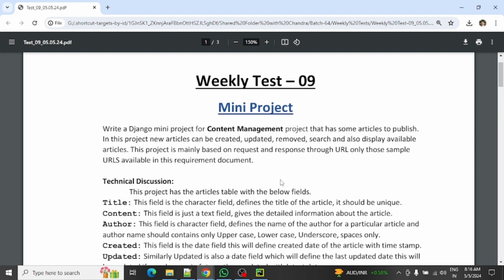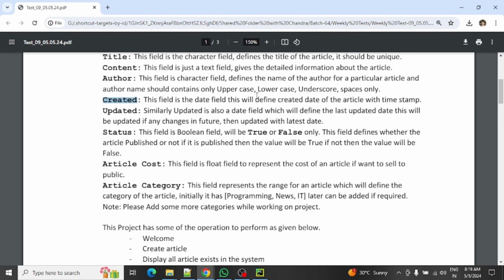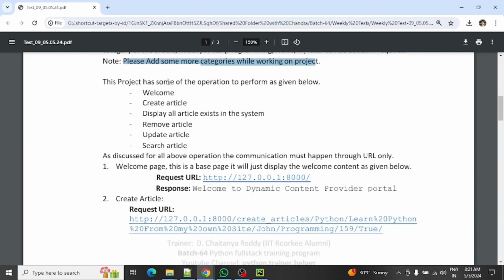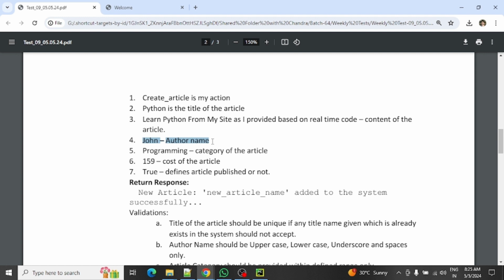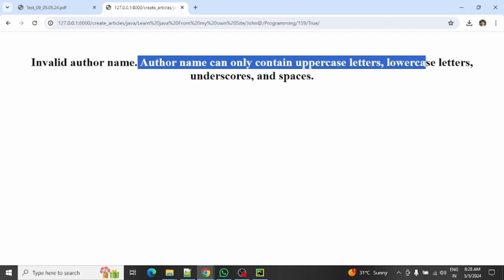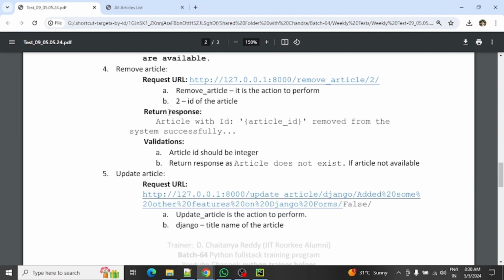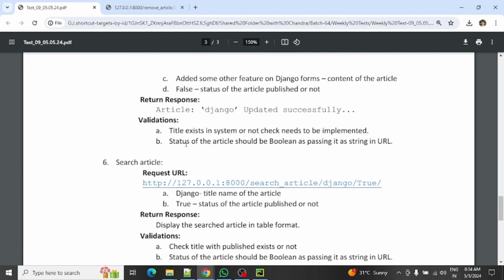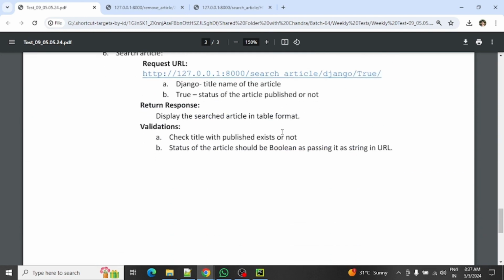A Mini Project in Python Fullstack Training Program on Python and Django web application creation.